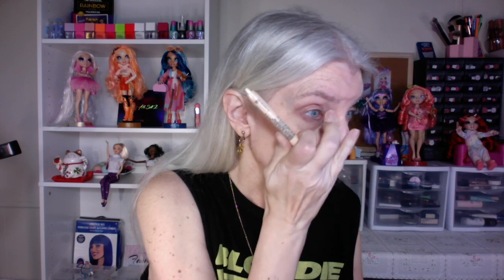WHAT IS HAPPENING IN THE MAKEUP WORLD AND HEALTH UPDATE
What I'm wearing:
Top - Walmart
Earrings - I made them!
Necklace - OLD
Makeup:
L.A. Colors Sundae Balm in Pineapple
e.l.f. Liquid Poreless Putty Primer
NYX Pro Fix Stick Corrector in Pink
e.l.f. Hydrating Camo Concealer in Fair Beige
Maybelline Superstar 24 hr. Skin Tint in 112
e.l.f. Halo Glow setting powder in Light Pink
NYX Buttermelt Bronzer in Butta Cup
Revolution Liquid Blush in Dolly Rose
Wet n Wild megaglo highlighting powder in Blossom Glow
essence Prime Like a Boss eyeshadow base
L.A. Colors contour stick in medium (used as eyeshadow)
L.A. Colors shadow stick in Champagne
Wet n Wild Color Icon  Multistick in Champagne Room
Wet n Wild So Defined Mascara
OMG I forgot to do my brows! LOL!
L.A. Colors auto liner in Kindness
Maybelline Lifter Plump Gloss in Mauve Bite
Milani Make it Last Original setting spray